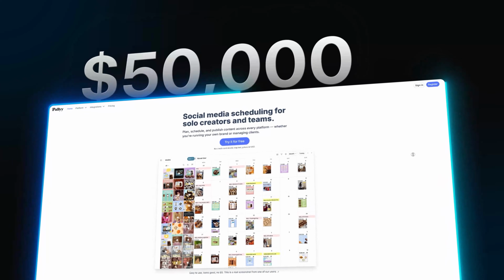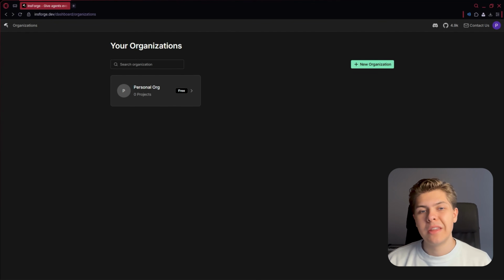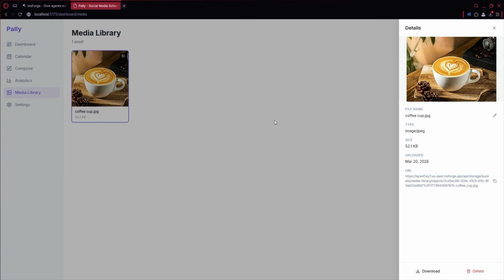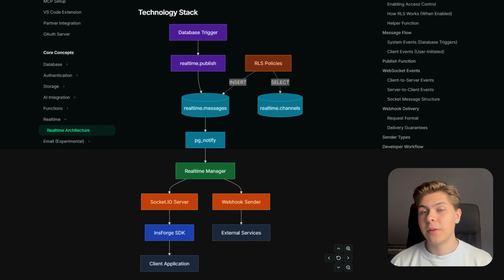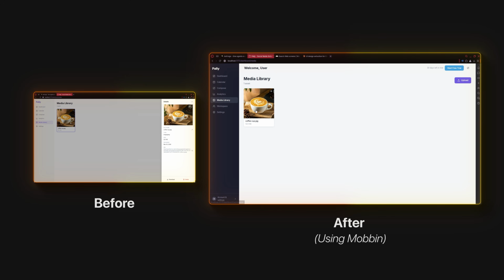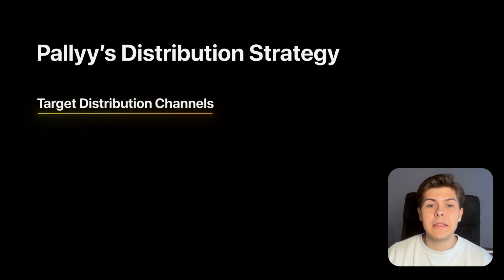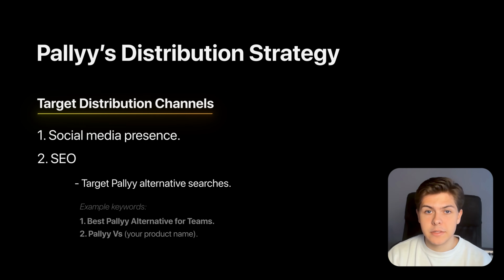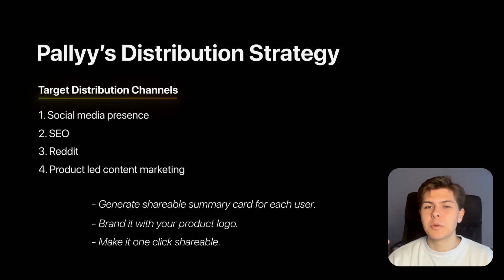How To Build A Full-Stack App So FAST It's Almost Unfair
✅ Get the Free Template of the App built in this video + Access to our Private Skool community

Timestamps
00:00 Intro
00:49 Step 1 - App Idea
02:02 Step 2 - Claude Code Setup
03:16 Step 3 - InsForge Backend Setup
04:29 Step 4 - Authentication & Onboarding
05:35 Step 5 - Media Library
06:58 Step 6 - Visual Scheduler
09:27 Step 7 - Real Time Collaboration
11:37 Step 8 - UI Design
13:48 - Step 9 - Revenue
15:30 - Marketing & Distribution